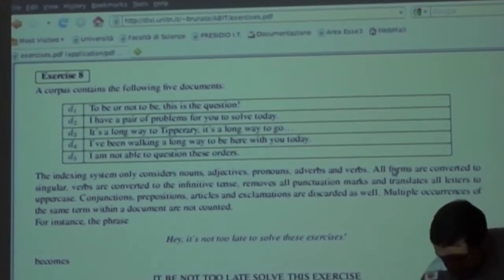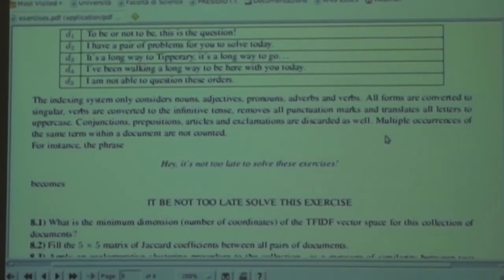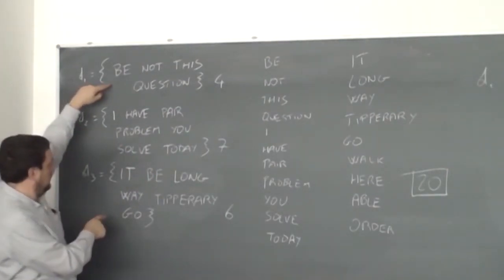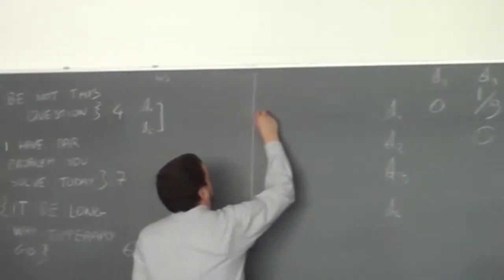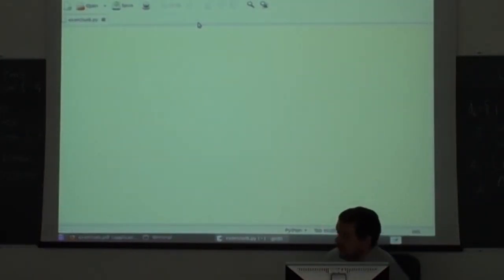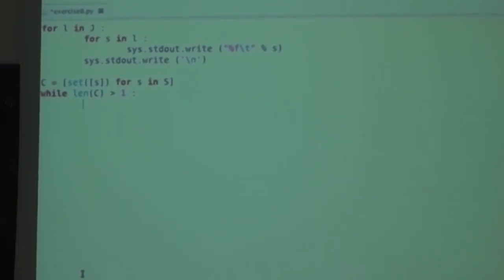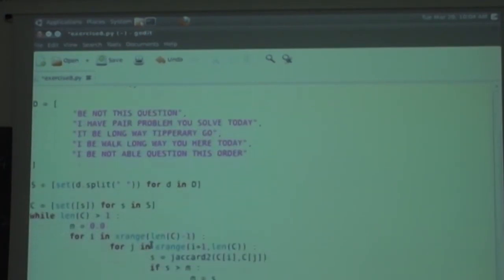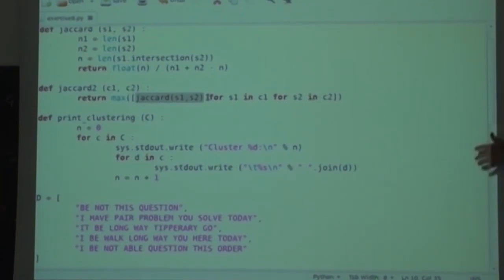Advanced Business Intelligence Techniques 8:Hierarchical Clustering, exercises